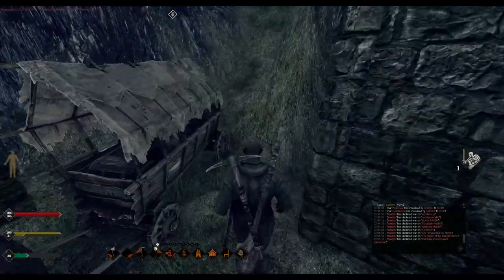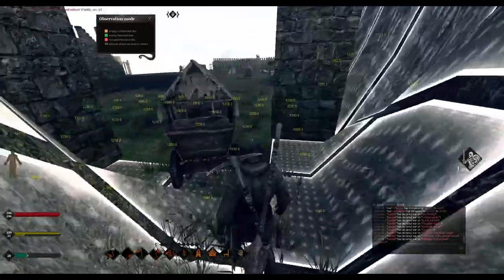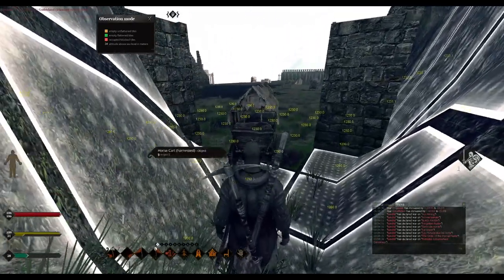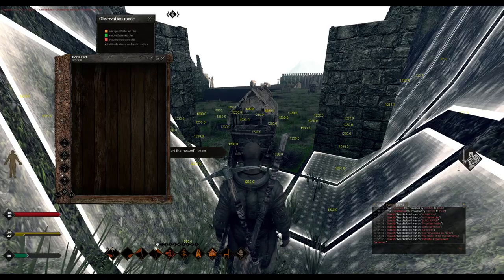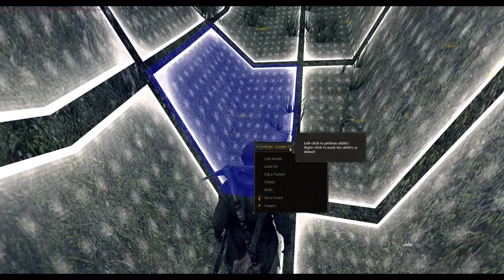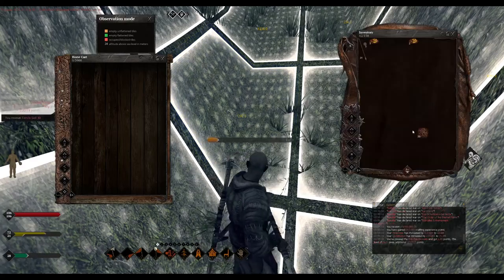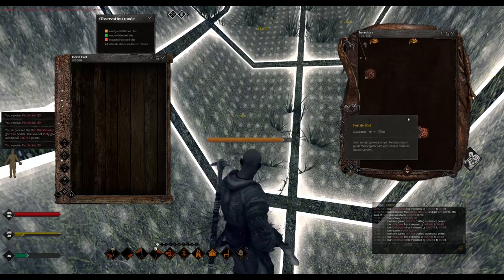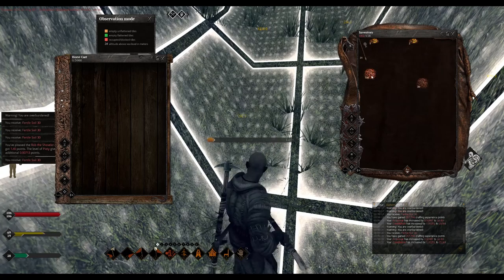(Life is Feudal) How to - Quick Terraforming!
Filling a horse cart fast!